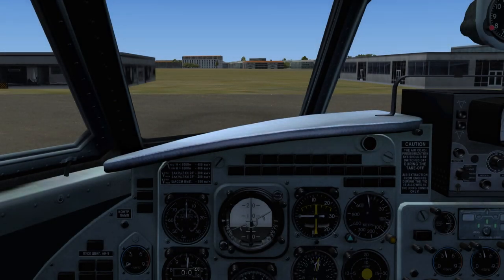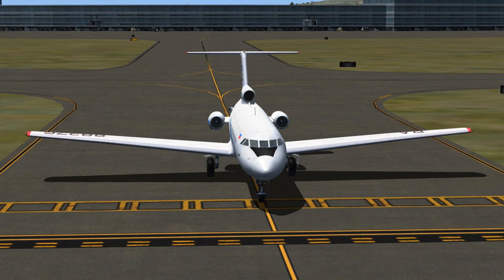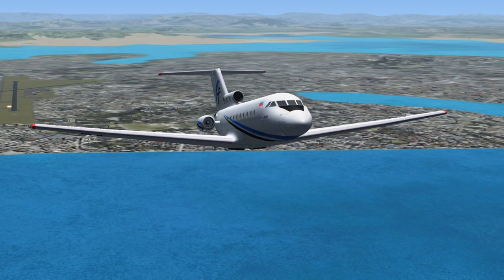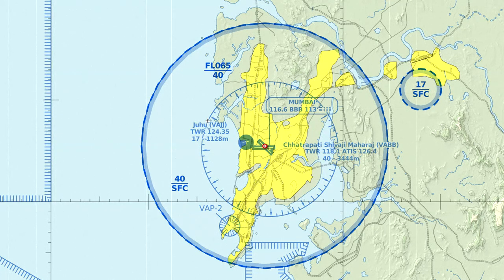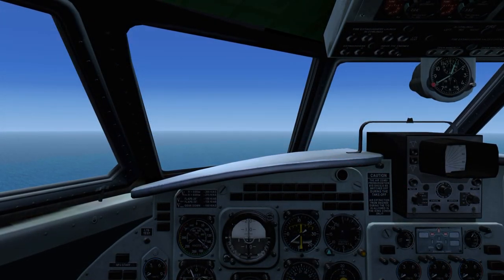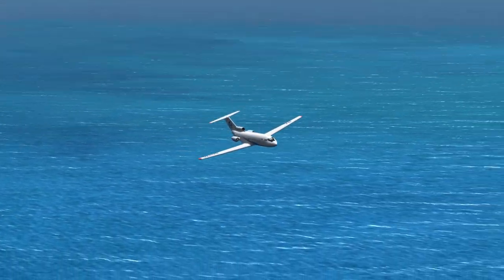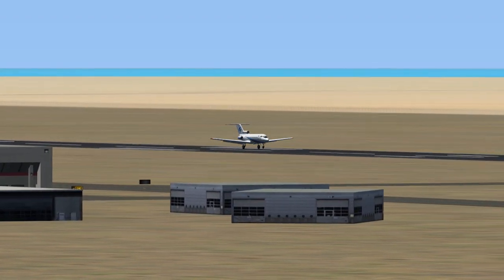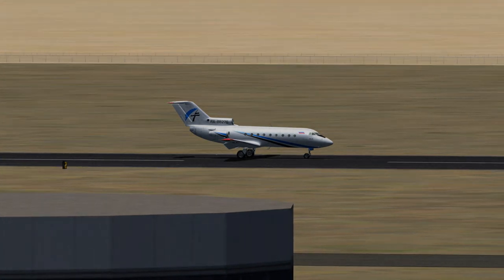Landing the Yakovlov Yak-40 Classic at Dhabi International in FSX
Bryansk Air Enterprise 2 7 6 is Departing Chhatrapati Shivaji Maharaj Airport ( VABB )  Maharashtra, India.
Arriving: Abu Dhabi-Al Dhafra AB Airport ( OMAM )

Chhatrapati Shivaji to Abu Dhabi
Distance: 1062.2 Nautical Miles
Estimated fuel burn:  285.9 Gallons / 1915.8 Pounds
Estimated time en route: 4 Hours 14 Minutes
Departure Runway 27
Arrival Runway 13 R
Heading  290°
Communications:

Mumbai Ground             121.90
Mumbai Tower               118.10
Mumbai Radar                127.90
Al Dhafra Approach       124.40
Al Dhafra Tower              118.4
Model Info:
Suprunov Design.

Video # 325